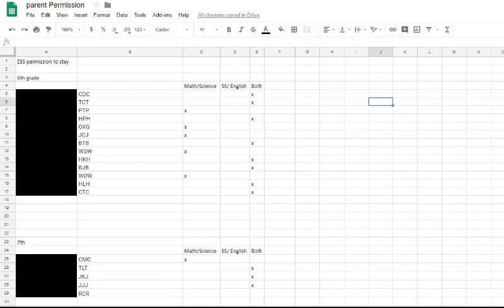checkbox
Use the checkbox feature in Google Sheets to better organize your databases.